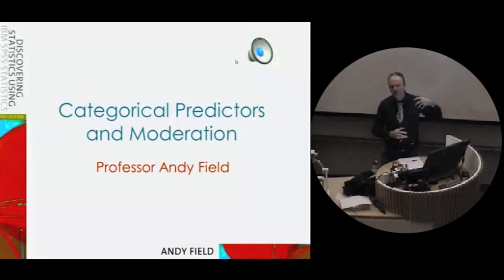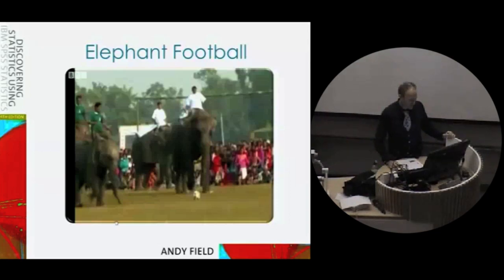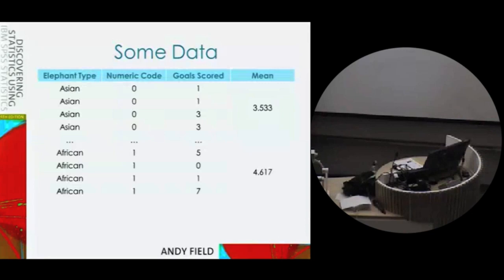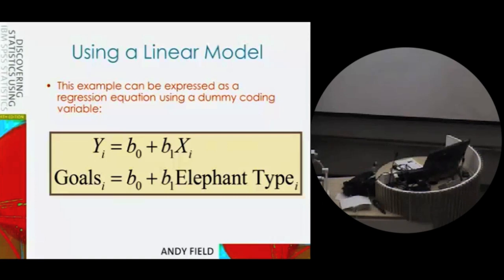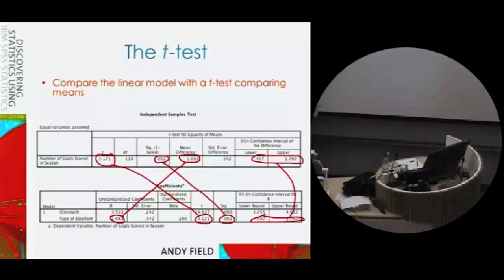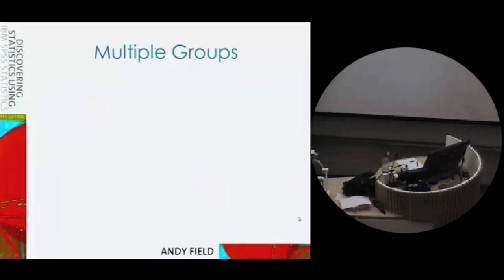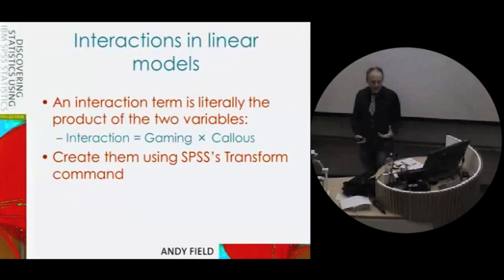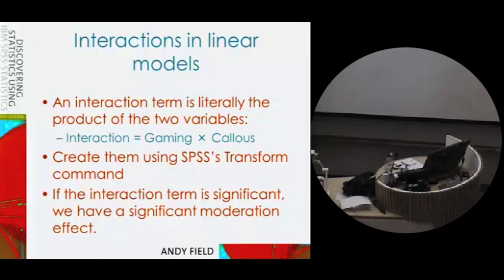Moderation and Categorical Predictors (Regression Part III)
Lecture given at the University of Sussex 2012. Relates to the Moderation/Mediation chapter of my textbooks. Extends the linear model (Regression) to look at categorical predictors and the concept of moderation (i.e. interactions in regression). It doesn't talk about mediation but I'll do a separate vid on that at some point .